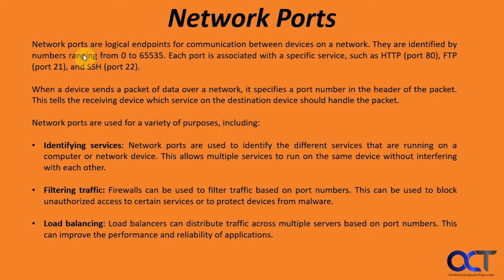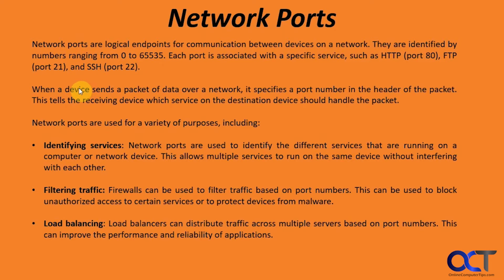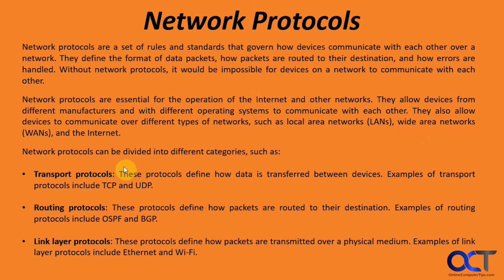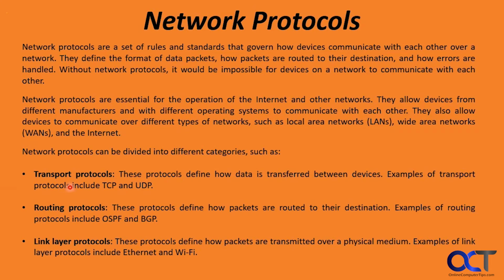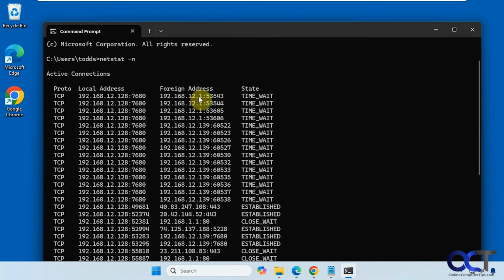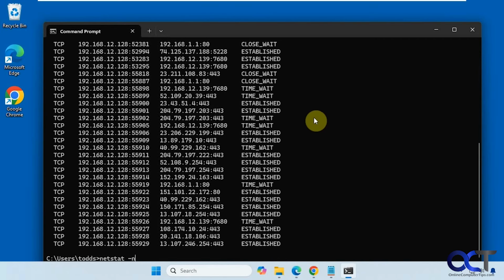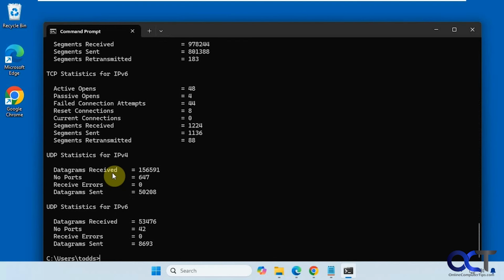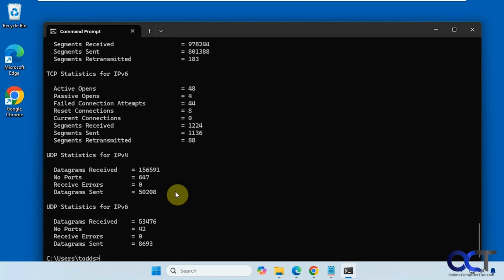Network Ports and Protocols Overview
In this video, we will be giving you a basic overview of networking ports and protocols so you can learn what they are and what they are used for. If you are looking to enter the IT or network administrator field, this is one of the things you will need to become proficient in.